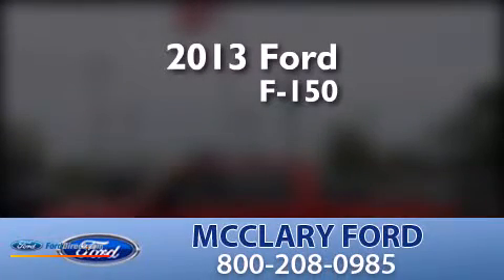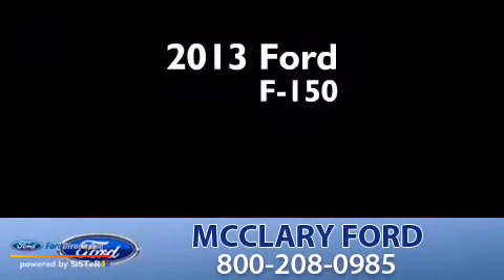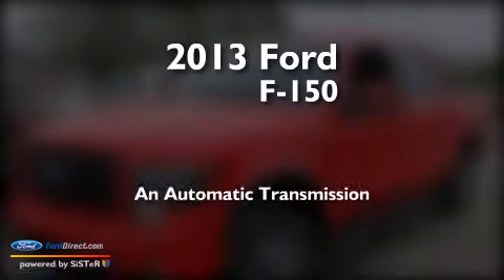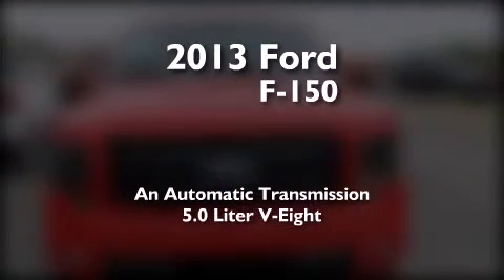2013 FORD F-150 Athens AL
We have been honored to serve the Athens AL area , we promise that your experience at our dealership will exceed your expectations ! Year : 2013 Make : FORD Model : F-150 Engine : 5.0L V8 32V MPFI DOHC Trans . : 6-SPEED AUTOMATIC Exterior : RACE RED Interior : BLACK Stock : T3287 McClary Ford Lincoln-Inc Highway 72 East Athens , AL 35611